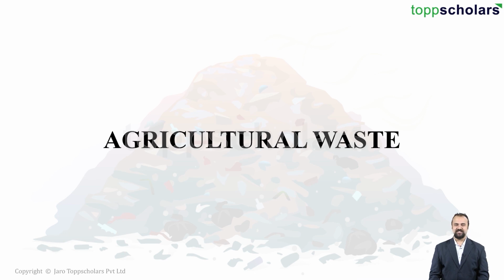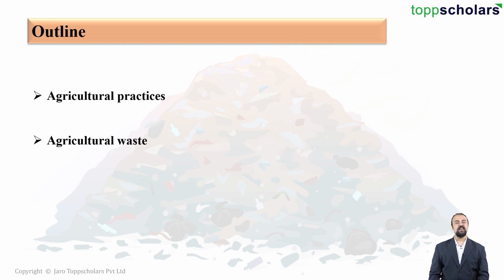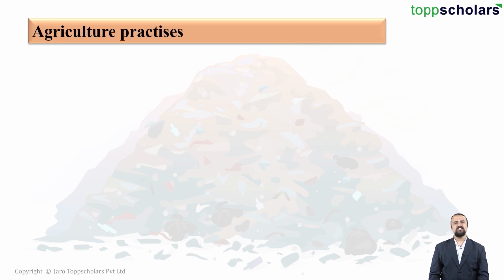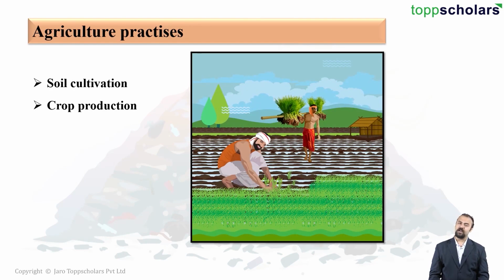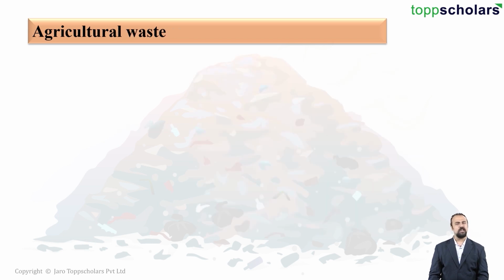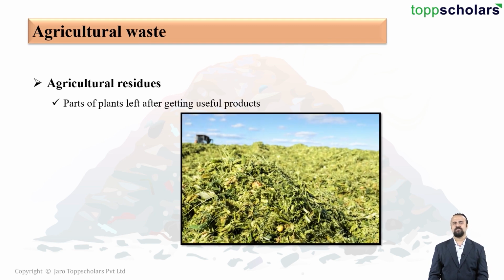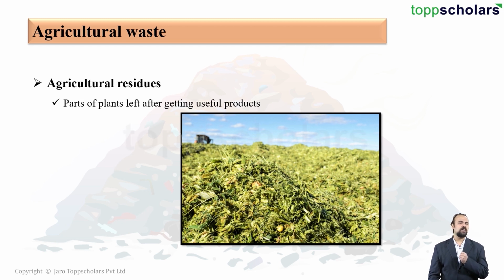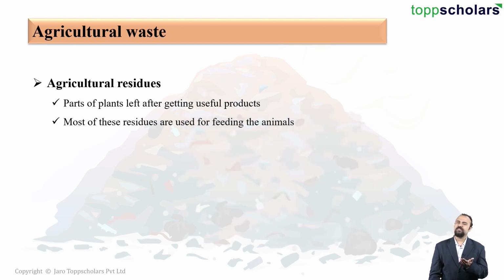Agricultural waste | Biology | Manure | Compost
Agricultural waste is the waste produced as a result of various agricultural operations. It includes manure and other wastes from farms, poultry houses and slaughterhouses; harvest waste.

agriculture, agricultural, waste, degradable, manure, compost, farm, crops, biogas